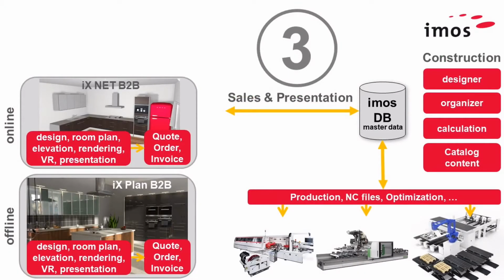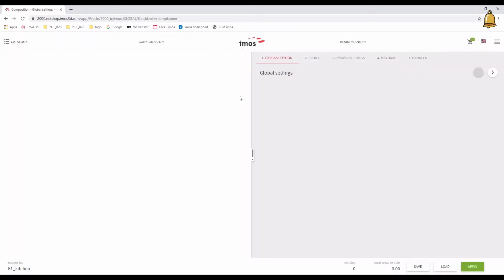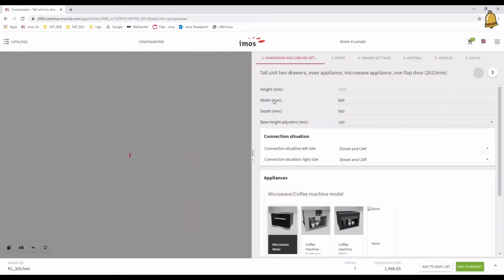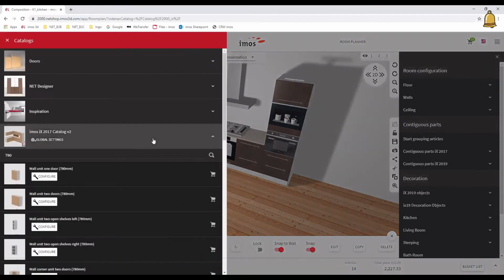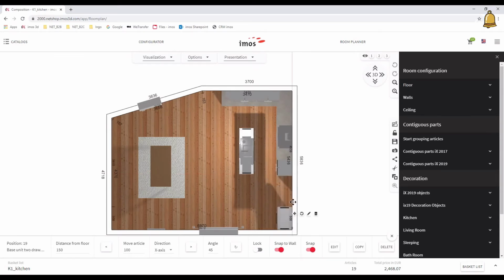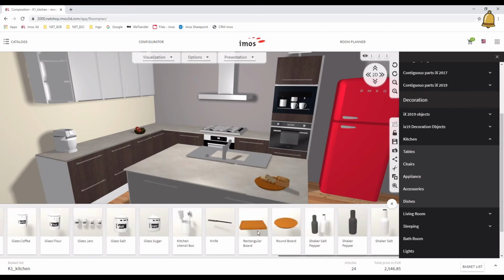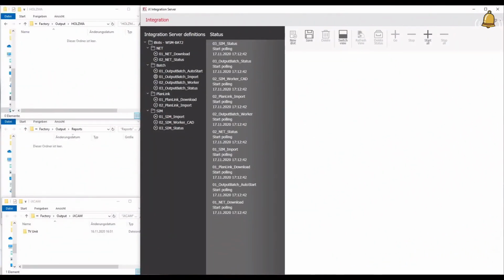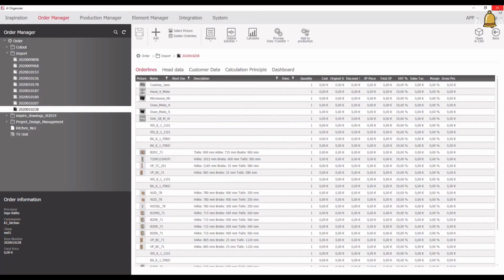Imos iX CAD-2019 HƯỚNG DẪN NGƯỜI DÙNG EASYROOM,EASYPLANER.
Tuỳ chọn thiết kế trực tuyến cho doanh nghiệp
Online design options for businesses
Thiết kế của tôi và một giải pháp trực tuyến.